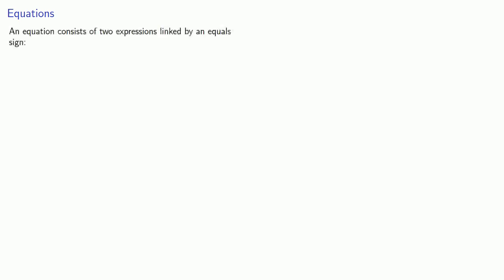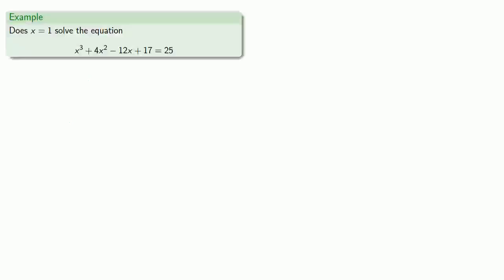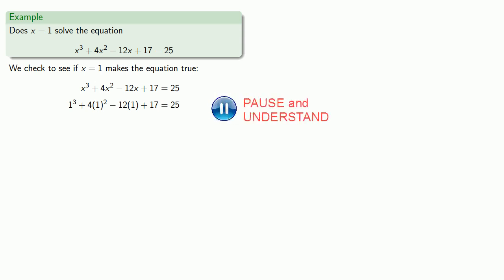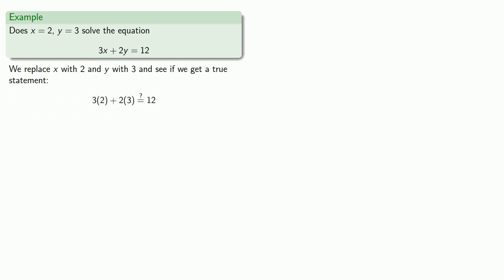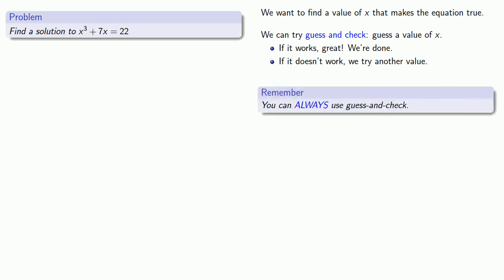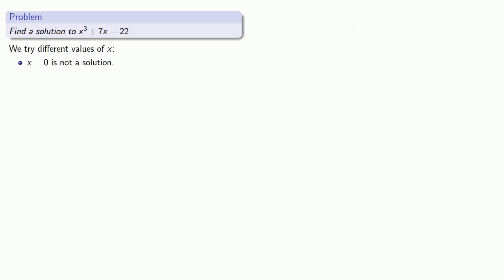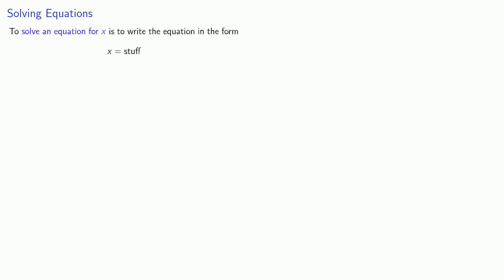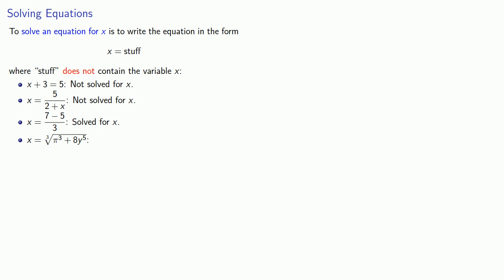Introduction to Solving Equations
What does it mean when an equation is solved for a variable?